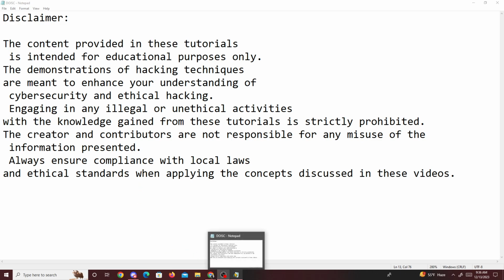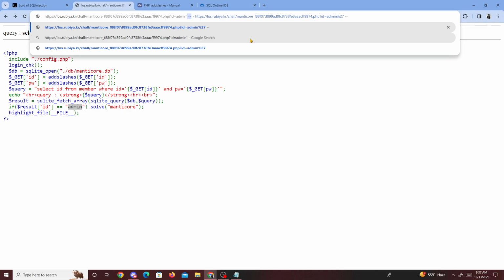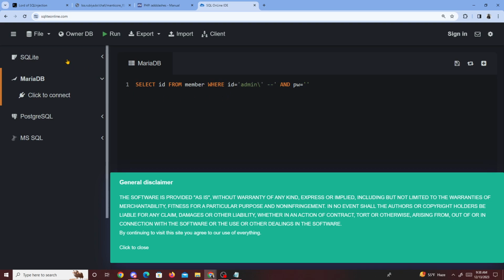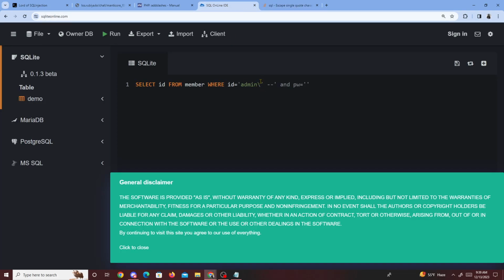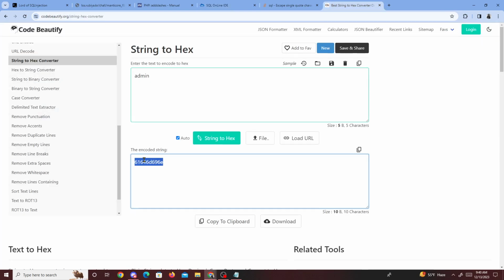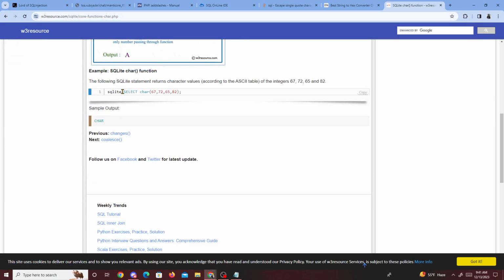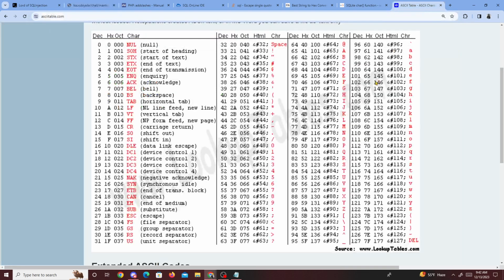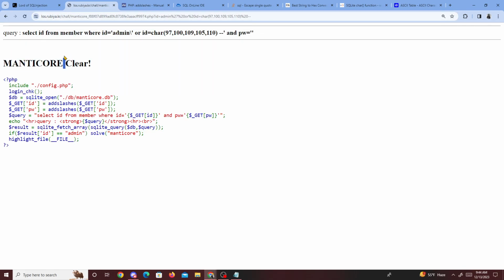Lord of SQLInjection - Manticore